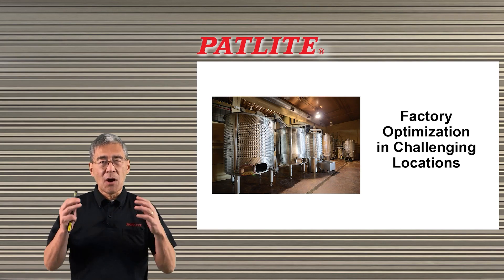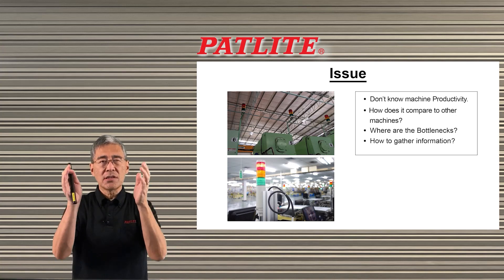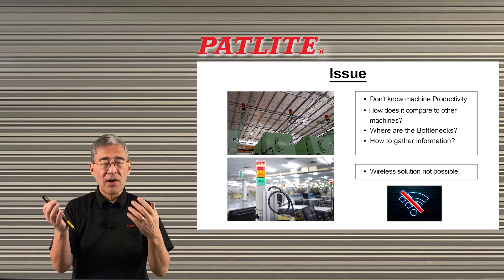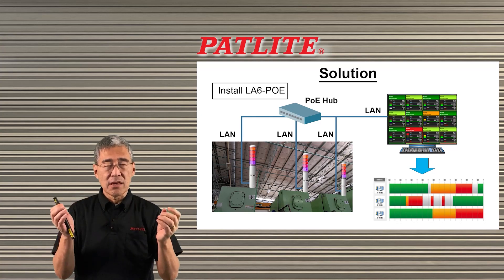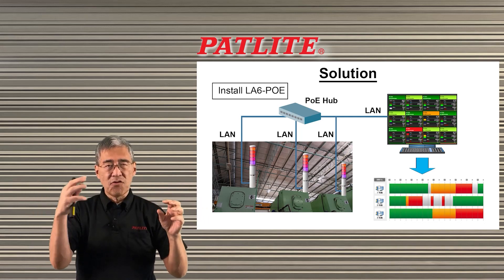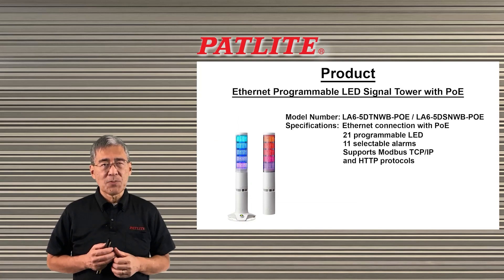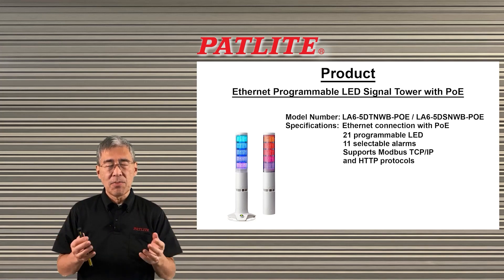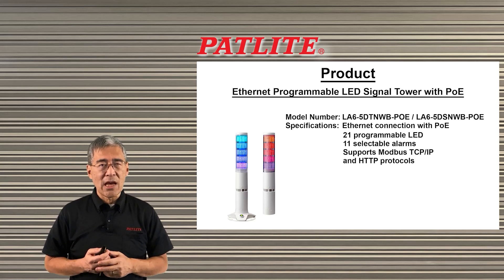Factory Optimization in Challenging Locations